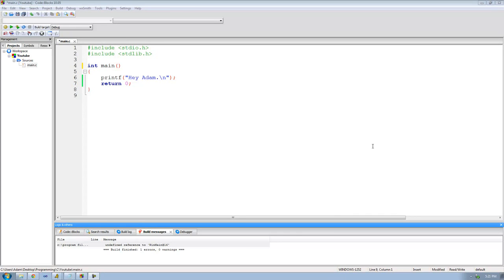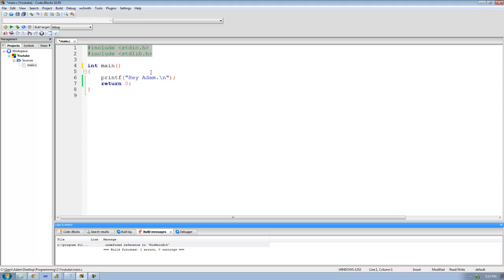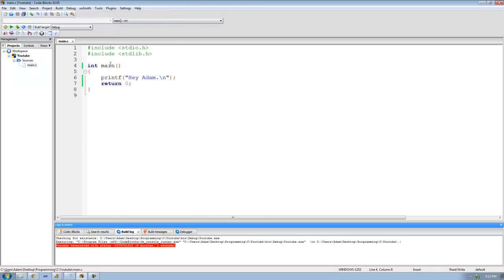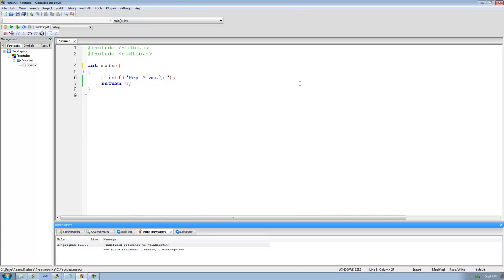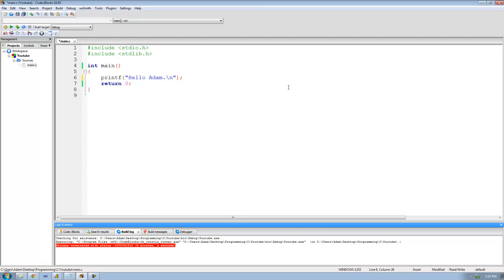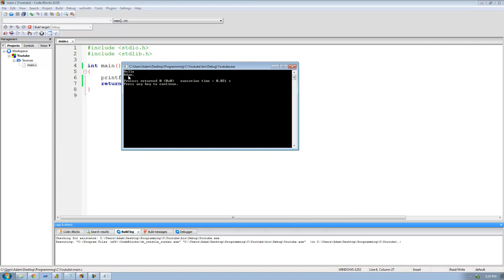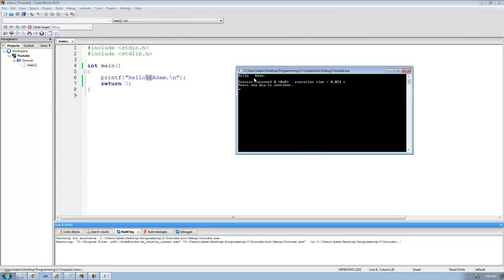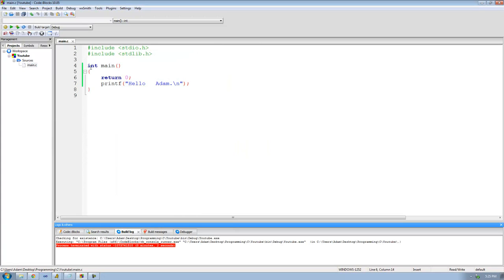CPT 2, Explain the Code and Editing Output